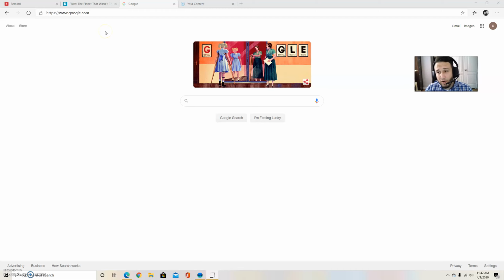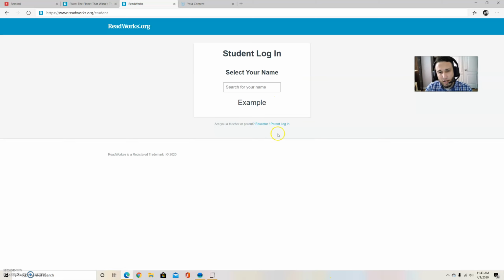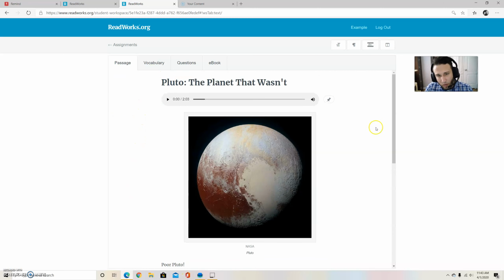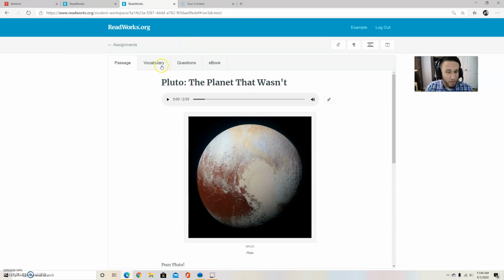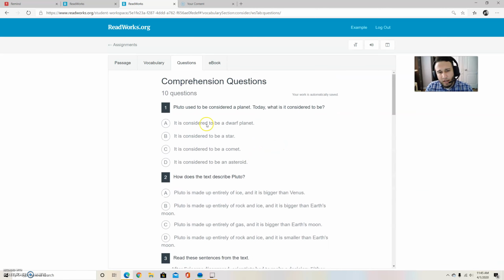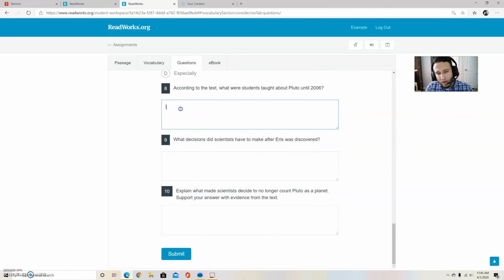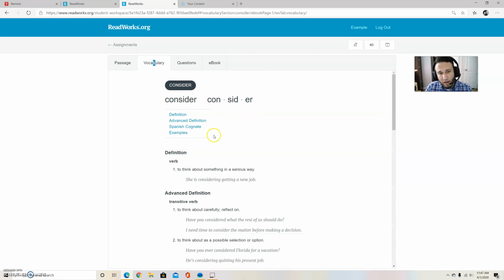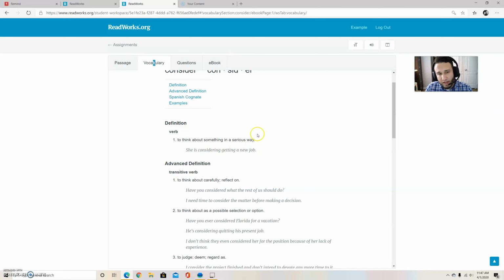Tutorial: Logging Into ReadWorks